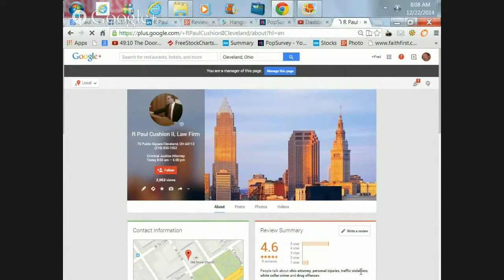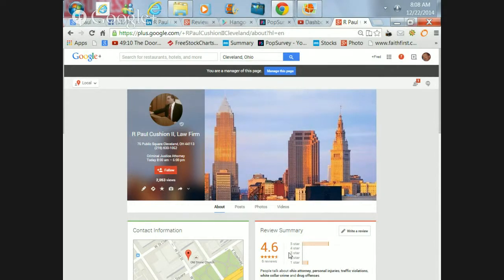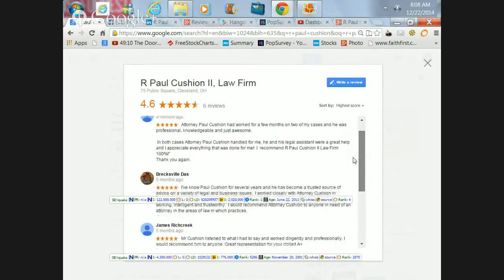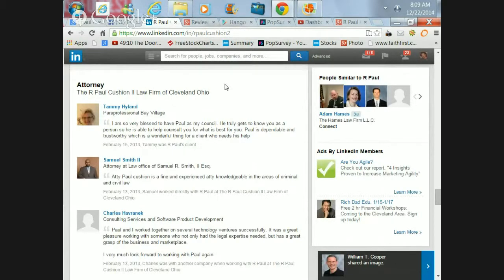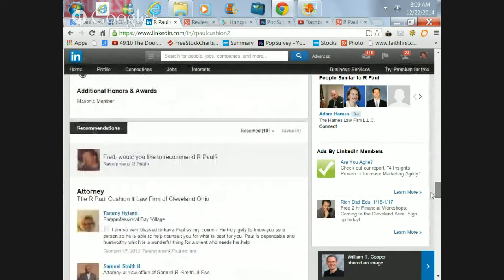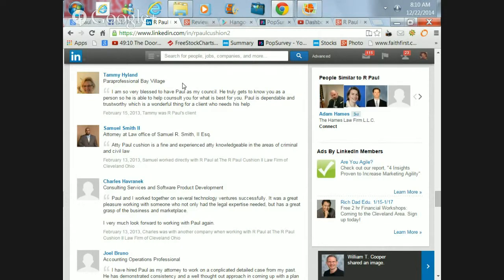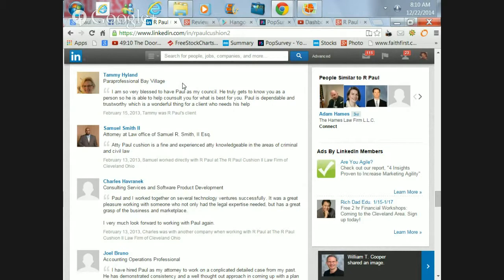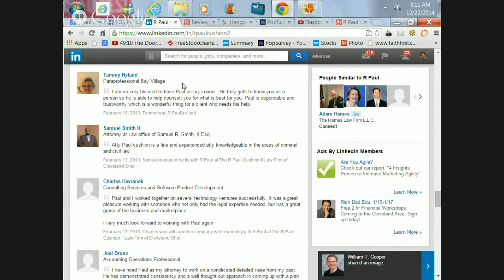Client Reviews for R Paul Cushion II, Criminal Defense Attorney, Cleveland Ohio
This video reflects client reviews of legal work performed by R Paul Cushion II, Criminal Defense Attorney. The  R Paul Cushion II Law Firm is located at 75 Public Square, Cleveland OH and can be reached by calling